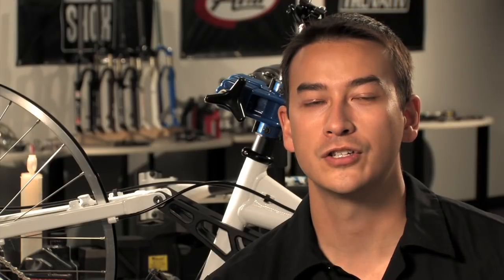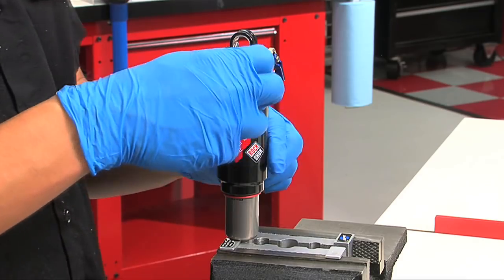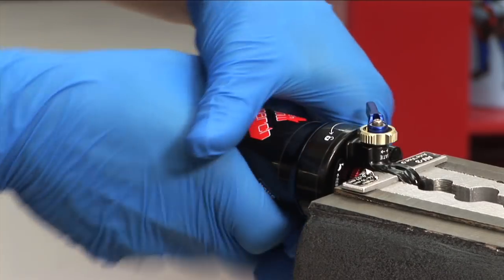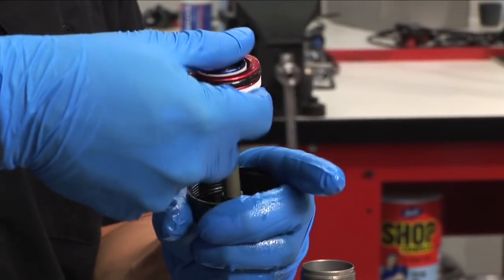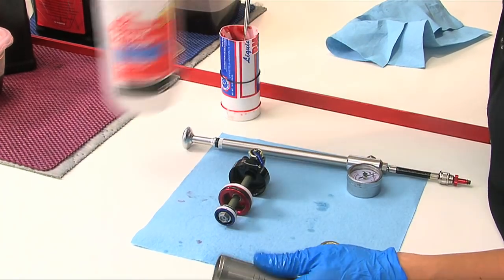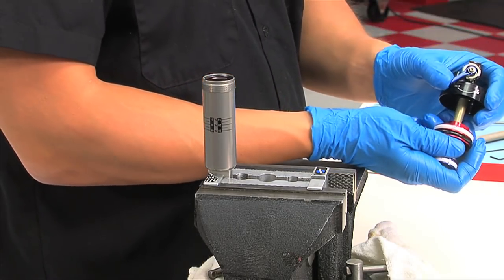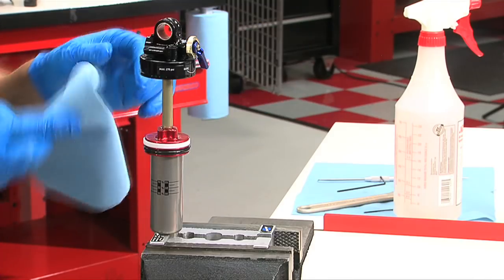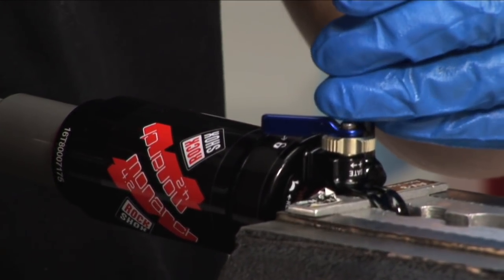06 - ROCK SHOX Monarch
06 - ROCK SHOX Monarch